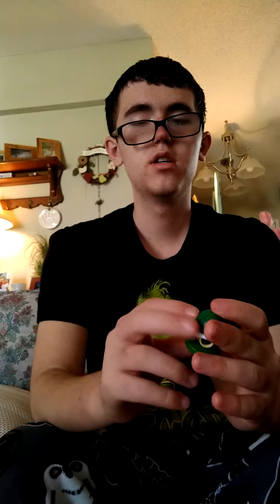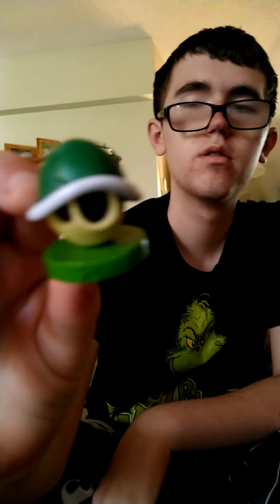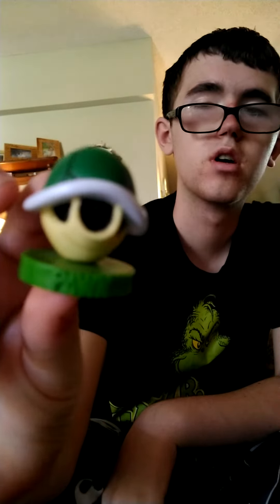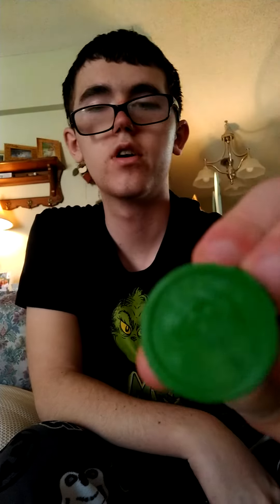February 18, 2021